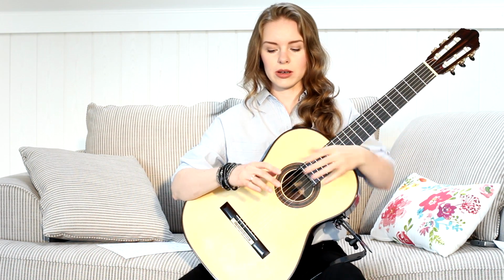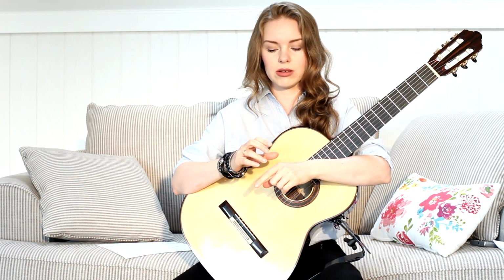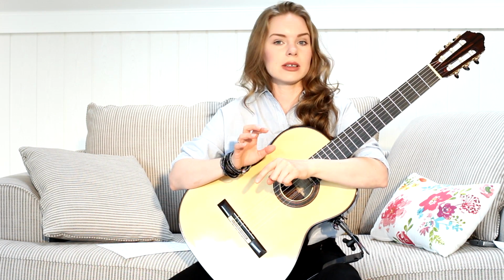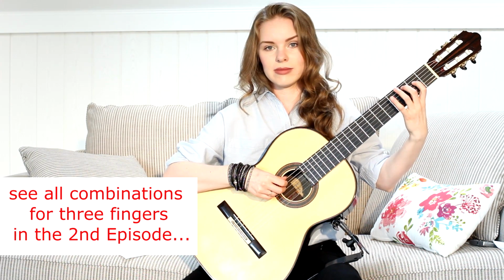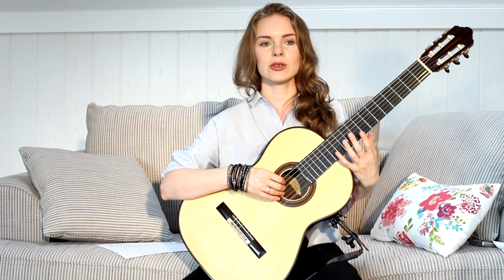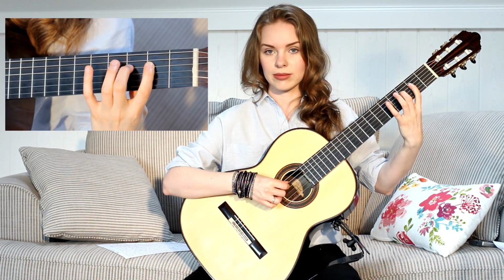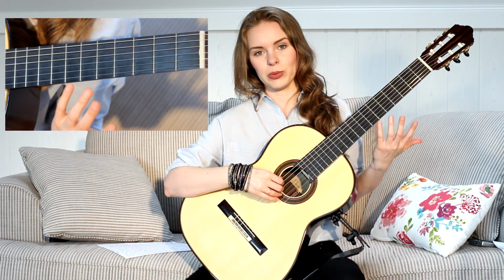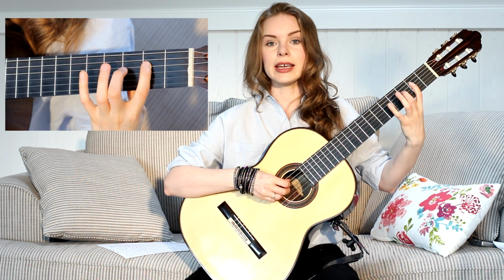Scales, video production - Ask Tatyana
Guitar tutorial. Guitar lessons. Scales, video production. Ask Tatyana.
Three projects of my heart:
Exceptional week in Italy with guitar, friends, food, love and Italian dolce vita.

Inspiration, exchange and guided growth in a small supportive community.

Short, compact lessons, expanding of repertoire and friendly competitions.

Please take a look in my Online Shop, where you'll find guitars, scores and music